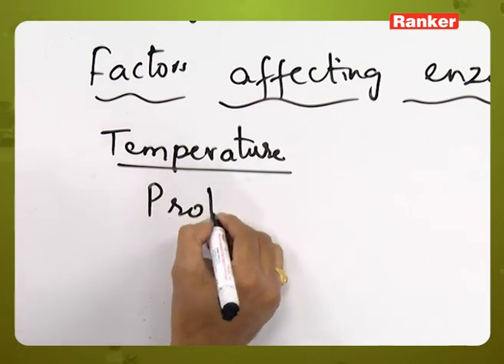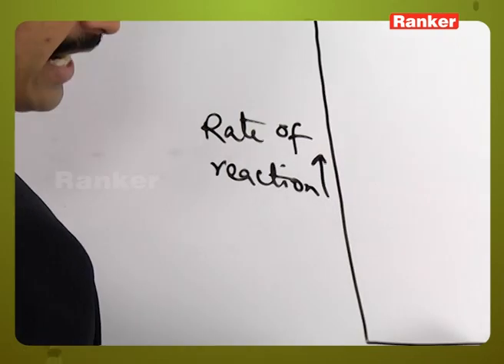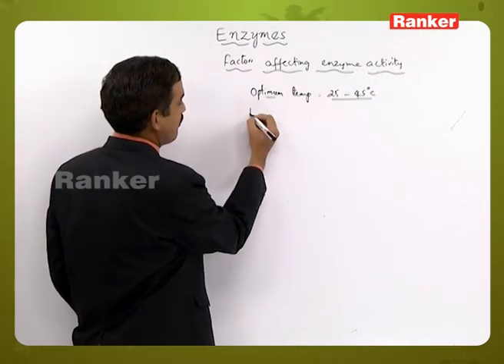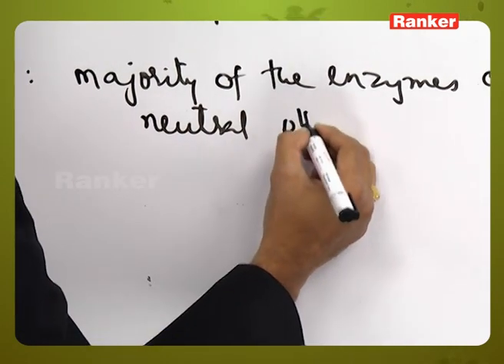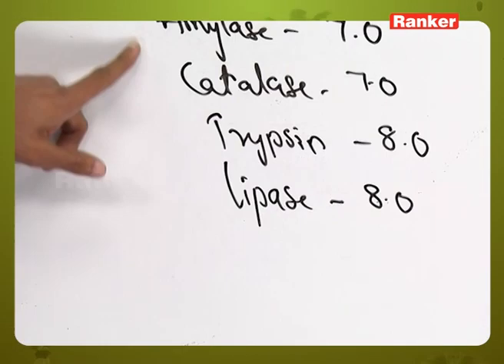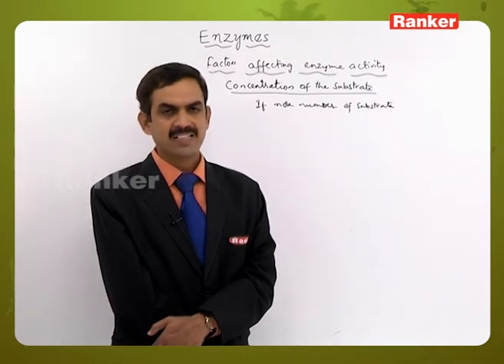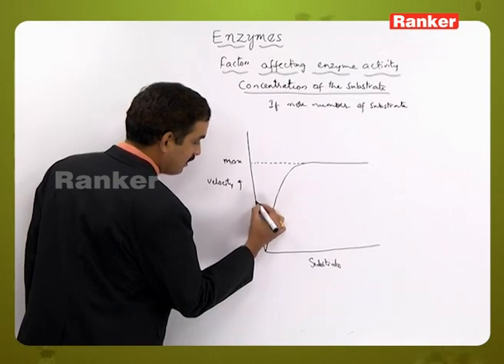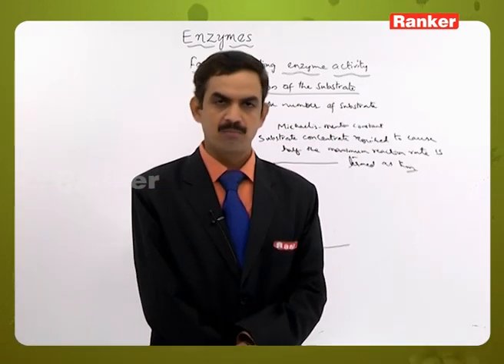Factors Affecting Enzyme Activity | Enzymes | Plant Physiology | Botany | NEET | EAMCET | EAPCET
This lecture video deals primarily with factors Affecting Enzyme Activity in Enzymes enclosed with Plant Physiology which is briefly explained by P. Janakiram Sir.